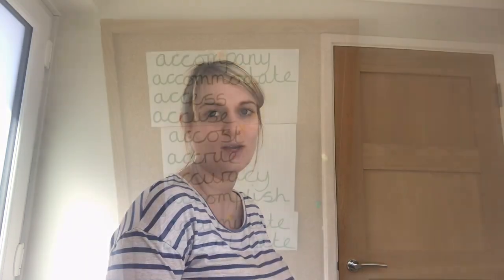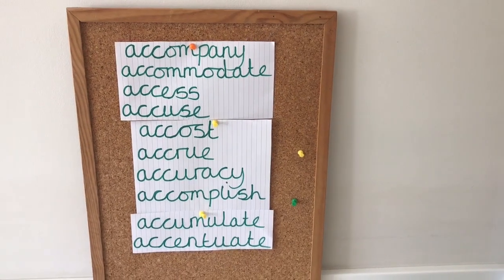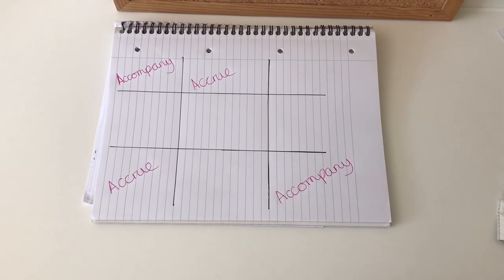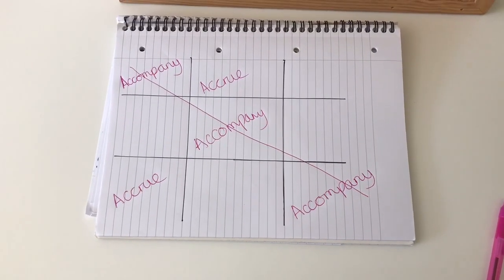Year 6 Spelling: letter string acc-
Miss Harrison leads this week's spelling focus session on words beginning with the letter string acc-.  How many words can you find?